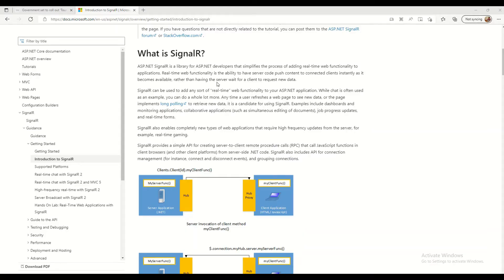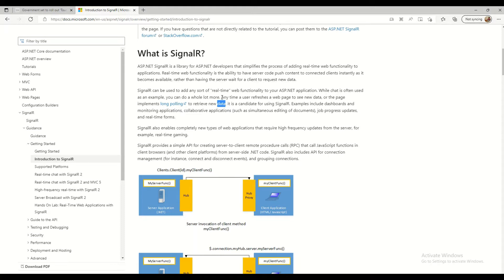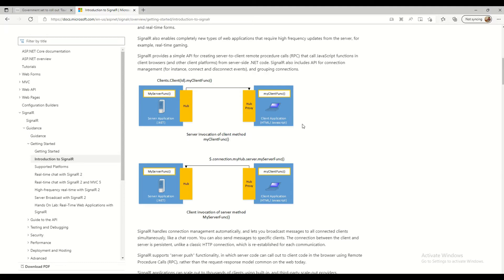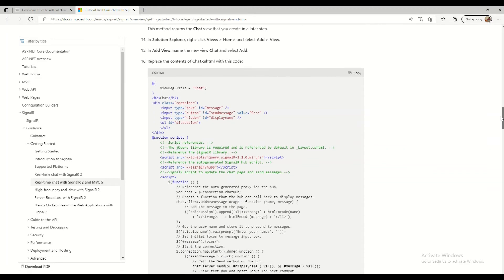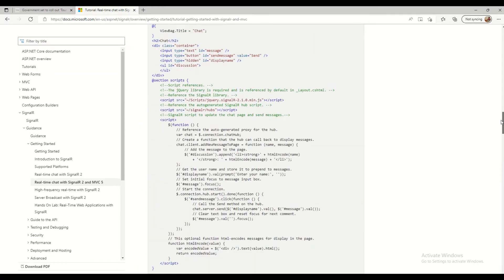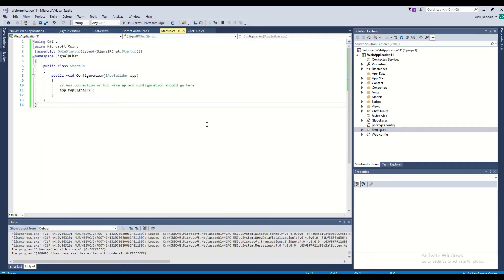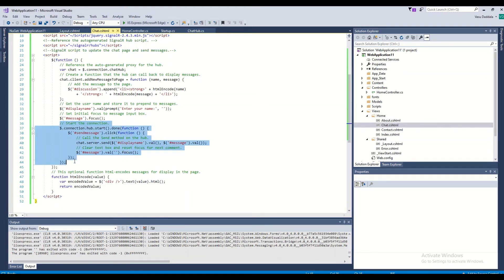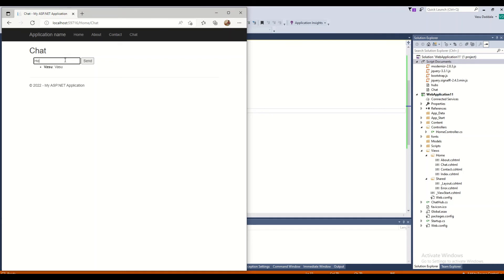SignalR with ASP.NET MVC5 Example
Please subscript my channel @Channel11tv